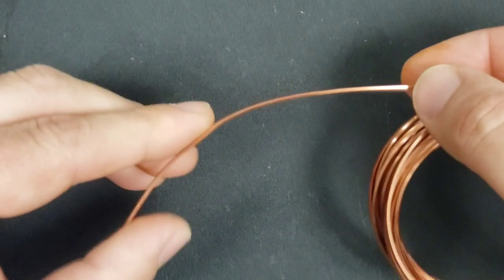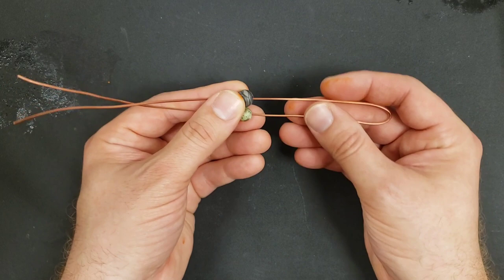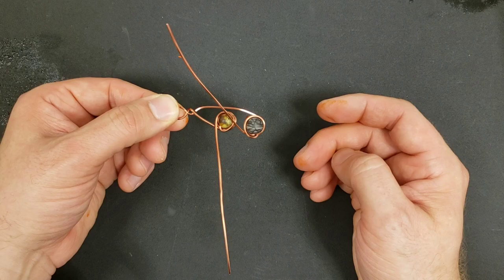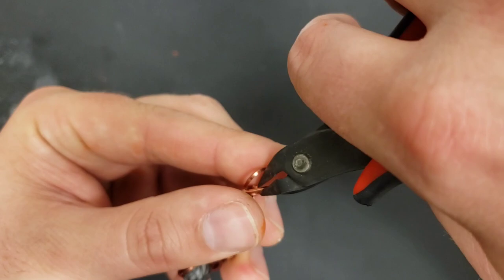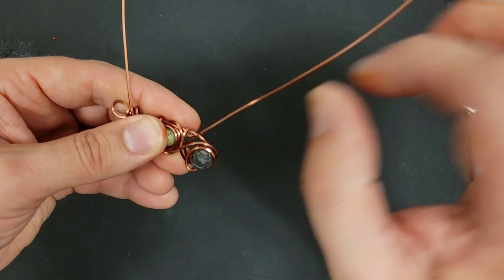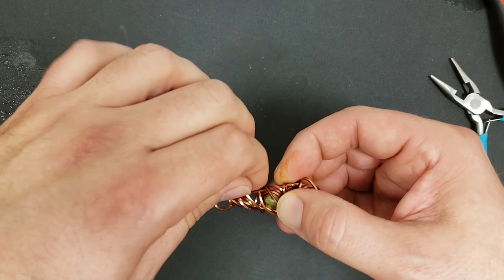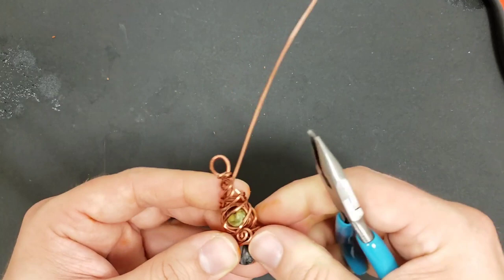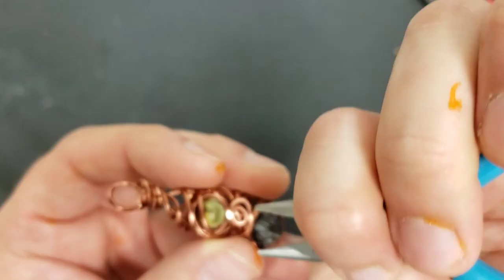Square Wire Sculpture Pendant - Eps 390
To purchase similar pieces, check out

To show pictures of your own art, join the facebook group